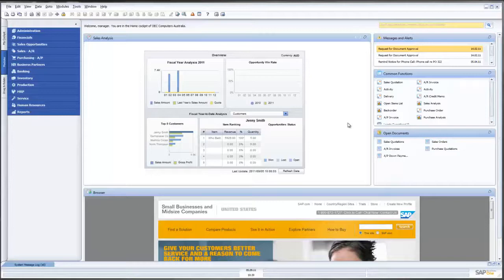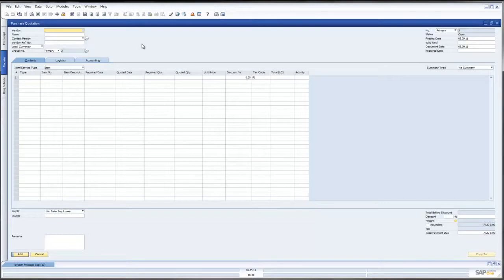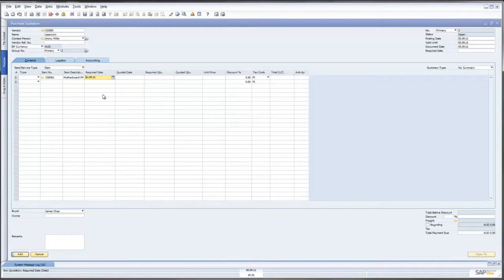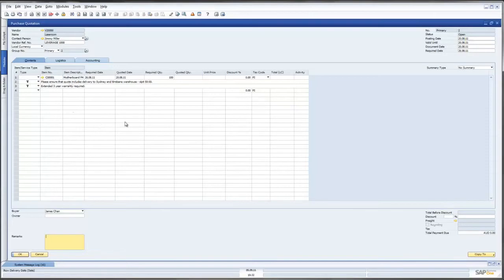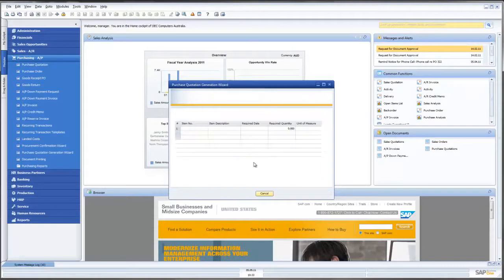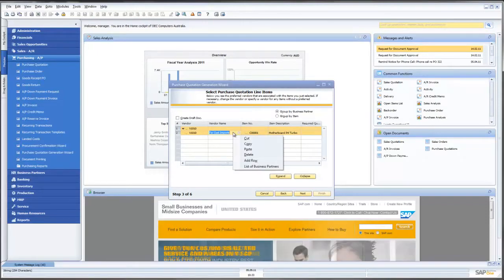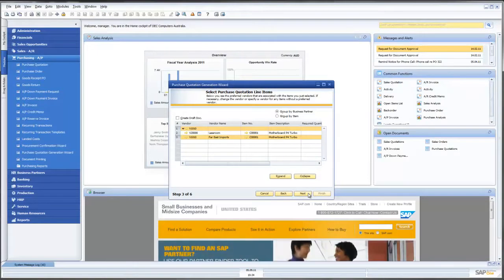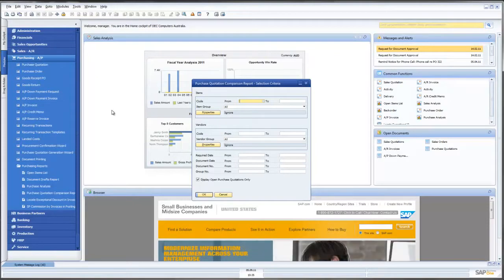SAP BUSINESS ONE PURCHASE QUOTATION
In this demonstration you will see standard SAP Business One solution and the service functionality and how to create purchase quotation with sales analysis, messages and alerts, common functions, documents and browser interface. In this video you will see the following features:
1. Purchase quotation
2. List of items
3. Row text details
4. Sales analysis
5. Purchase quotation generation wizard
6. Purchase quotation comparison report-selection criteria.